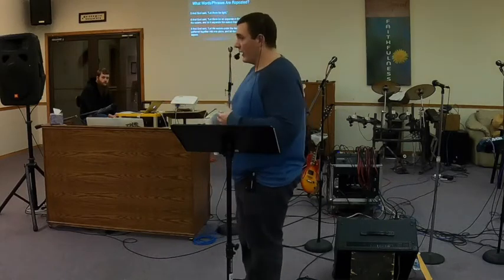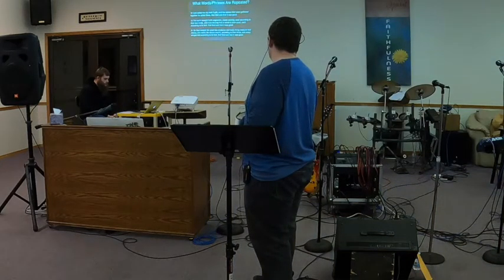Genesis 1 - How Do I Read The Bible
As we are at the beginning of our series on Genesis, Brett talks about the Genesis study guide that will help you learn how to read the Bible on your own. Here is a link to the study guide.